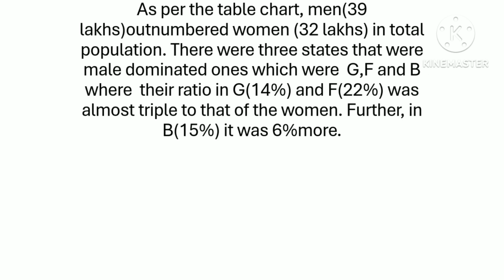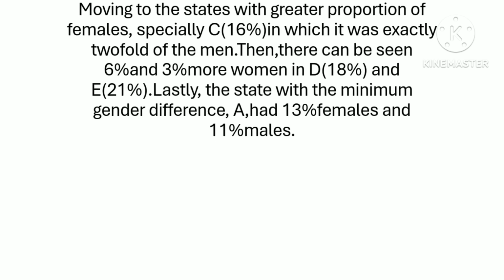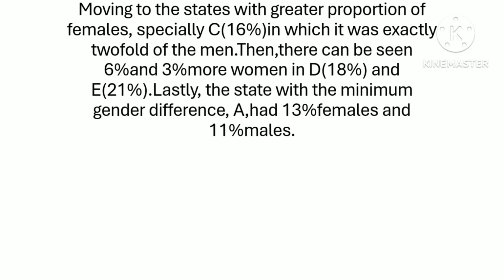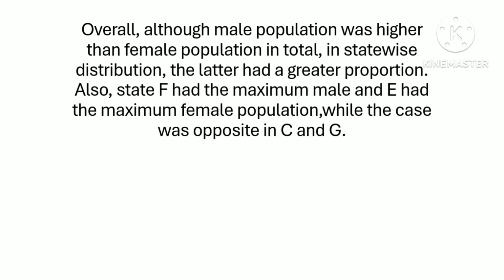IELTS WRITING Table chart with answer VIDEO #17